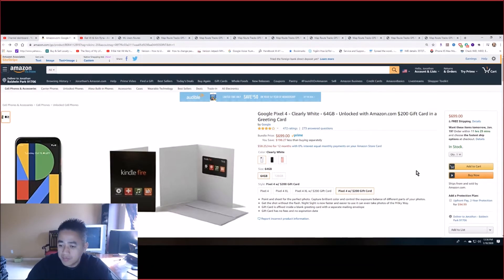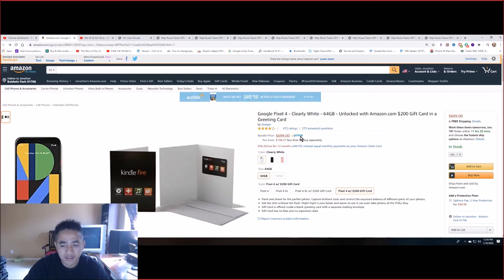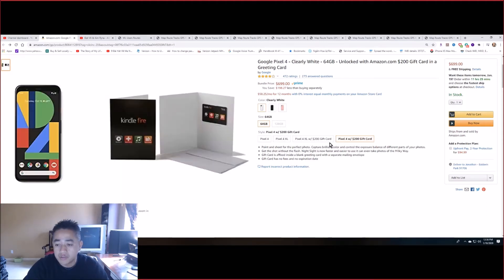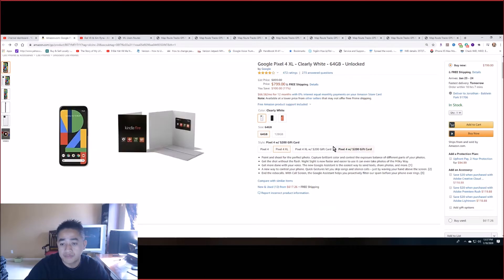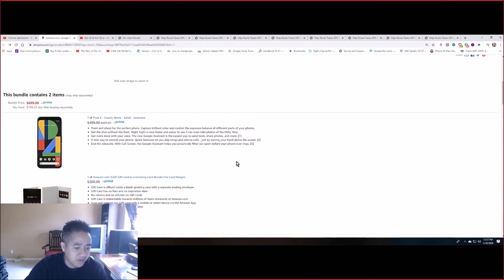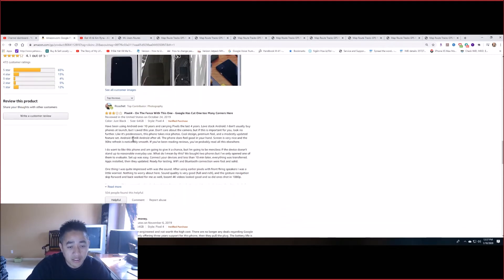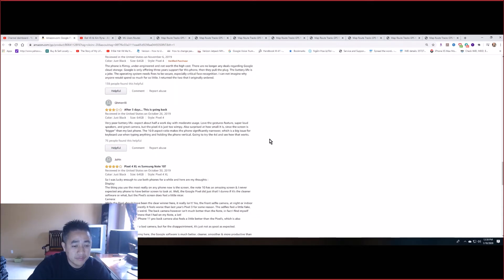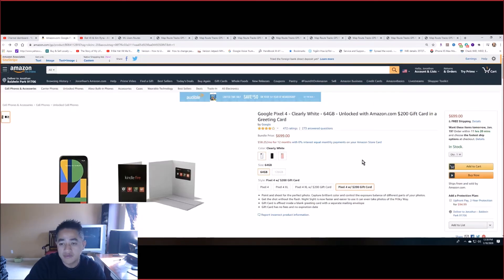$499 Google Pixel 4 XL 64gb Unlocked version for $699 with $200 Amazon GIft Card limited time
Point and shoot for the perfect photo. Capture brilliant color and control the exposure balance of different parts of your photos.
Get the shot without the flash. Night Sight is now faster and easier to use it can even take photos of the Milky Way.
Gift Card is affixed inside a blank greeting card with a separate mailing envelope
Gift Card has no fees and no expiration date